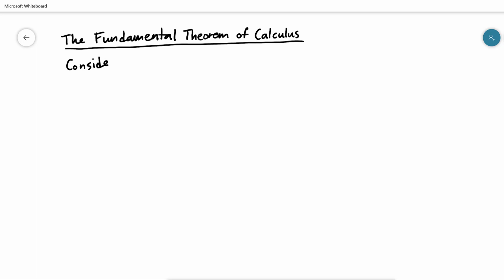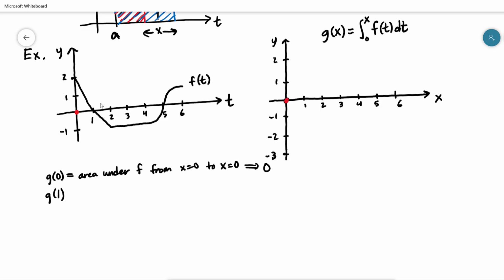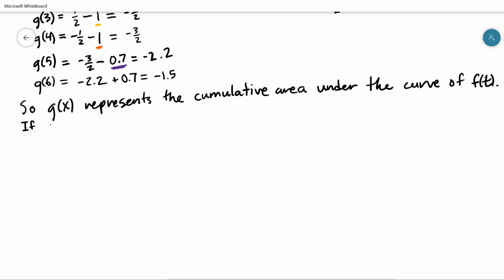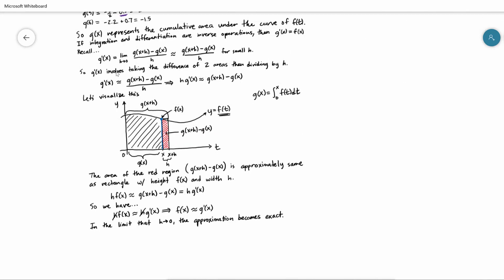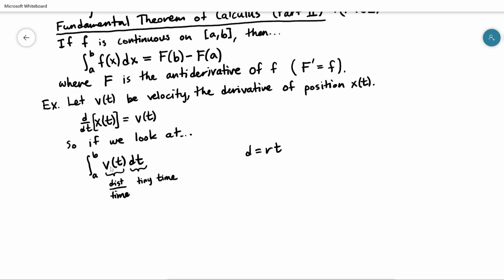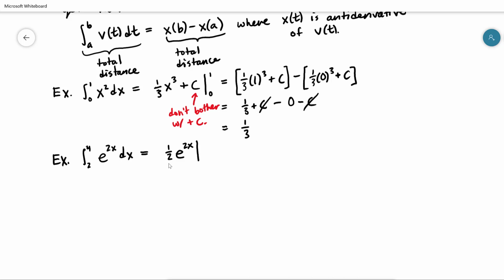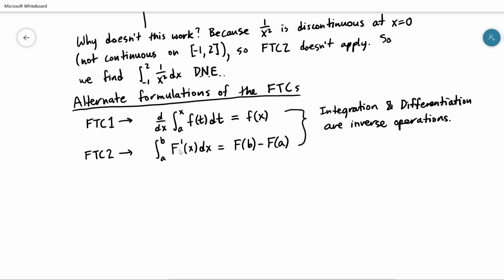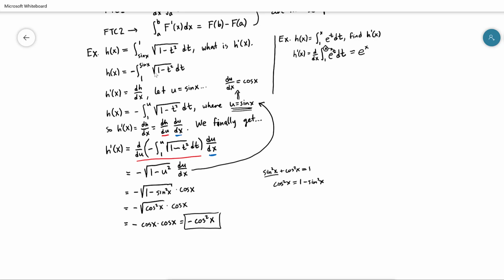The Fundamental Theorem of Calculus